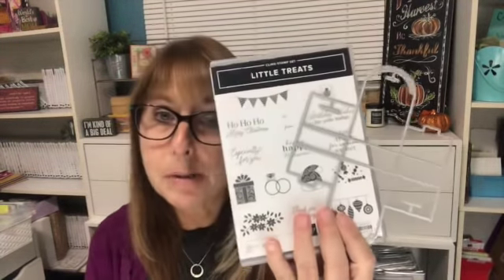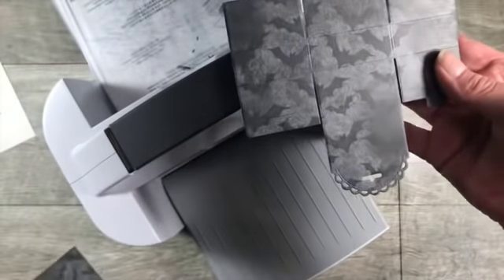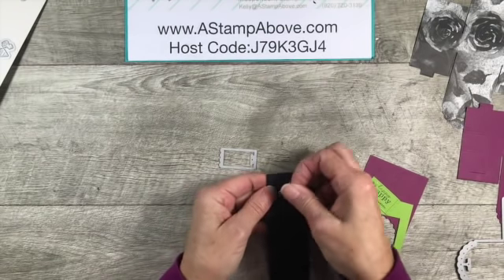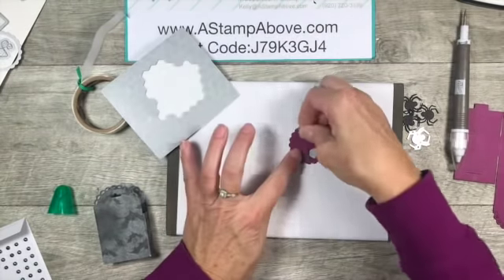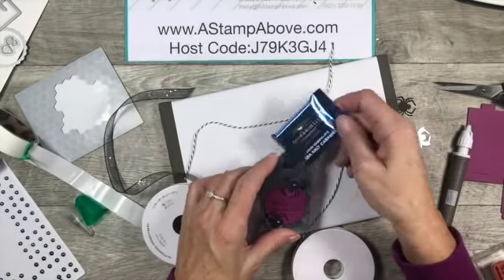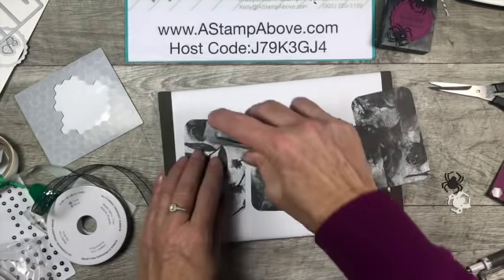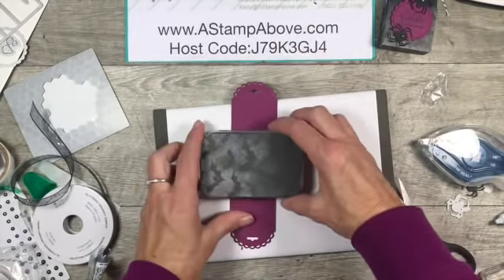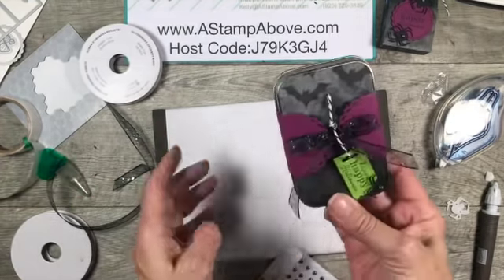Spooktacular Treats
Learn how to make adorable treat holders for any occasions - today it's Halloween - with the LITTLE TREATS BUNDLE by Stampin' Up! BLOG POST AND FULL SHOPPING/SUPPLY LIST & DIMENSIONS